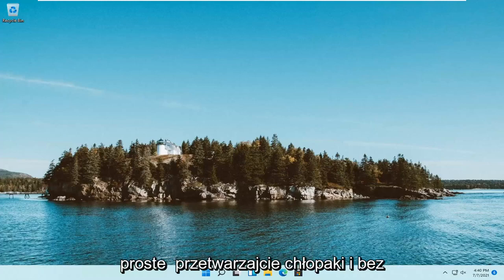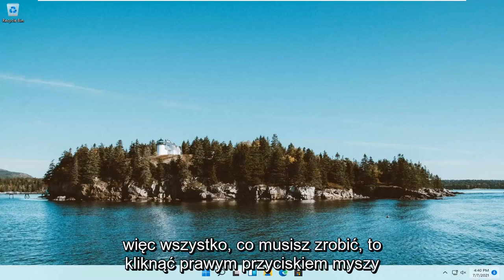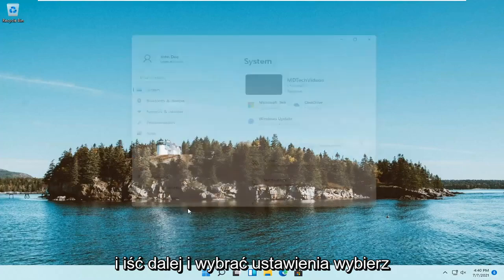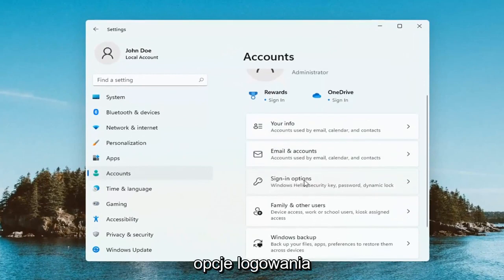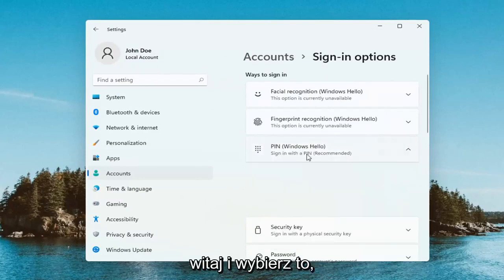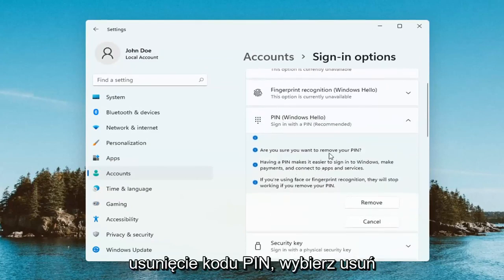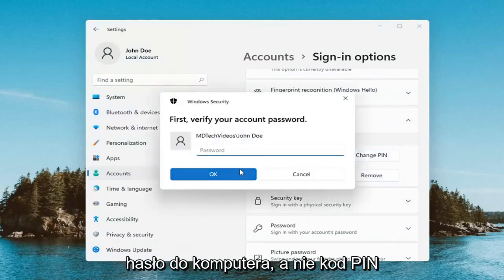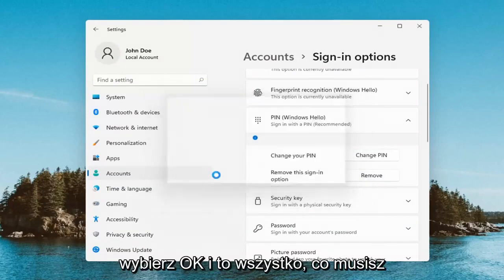Jak wyłączyć logowanie hasłem w Windows 11[Instruktaż]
Jak usunąć hasło i kod PIN systemu Windows 11 — samouczek 2021.

Windows 11 oferuje zestaw funkcji bezpieczeństwa, które zapewniają bezpieczeństwo komputera. Ale co, jeśli musisz usunąć hasło lub klucz bezpieczeństwa? W tym przewodniku pokazano, jak usunąć kod PIN i inne opcje logowania z systemu Windows 11.

W tym przewodniku omówiono kody PIN, rozpoznawanie twarzy, skanowanie odcisków palców i klucze bezpieczeństwa. Ponieważ nie możesz usunąć hasła, ten przewodnik przeprowadzi Cię również przez proces usuwania konta z komputera z systemem Windows 11. Zawsze możesz utworzyć inne konto, które nie ma powiązanego hasła.

Problemy omówione w tym samouczku:
usuń pin okienka 11
usuń kod PIN Windows 11 login
zdejmij szpilkę okienka 11
nie można usunąć pinu windows 11
usuń okna kodu PIN 11
okna usuń pinezkę
usuń pinezkę windows 11
usuń pinezkę z windows 11
jak usunąć pin okienka 11
wyłącz pin windows 11
usuń kod PIN w systemie Windows 11
usuń pin okna witam
jak usunąć pinezkę Windows
usuń hello pin windows 11
jak usunąć kod PIN w systemie Windows 11